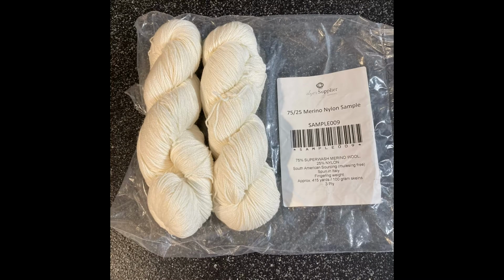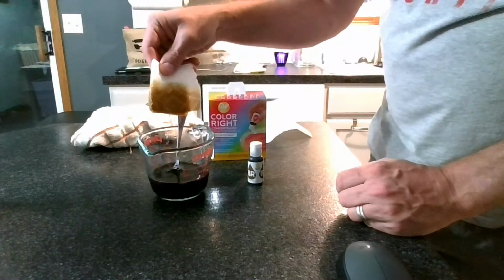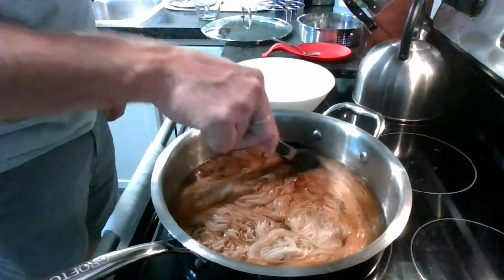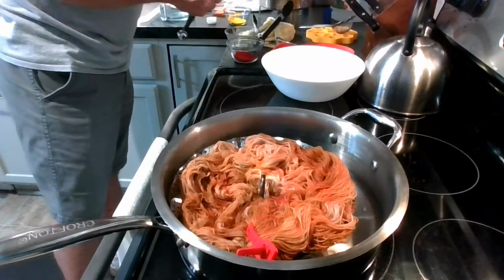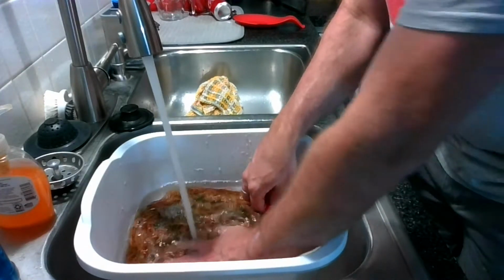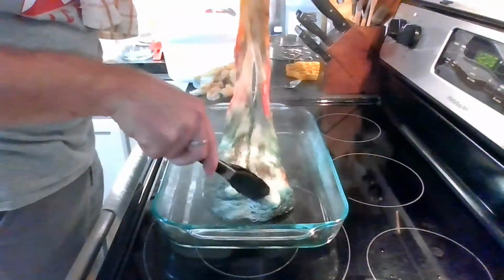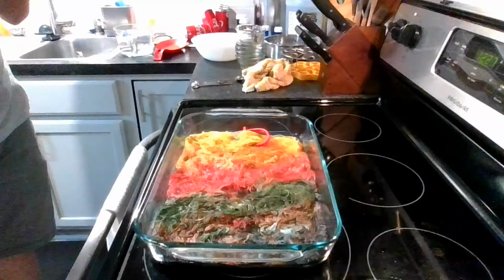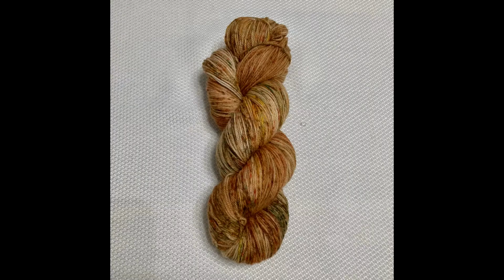GreatScott Knitting - Dyes Yarn: Episode 7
In this experiment, I will show how to make your own colored sugar sprinkles with granulated sugar and Wilton's Food color.  I will then dye yarn with sugar sprinkles.